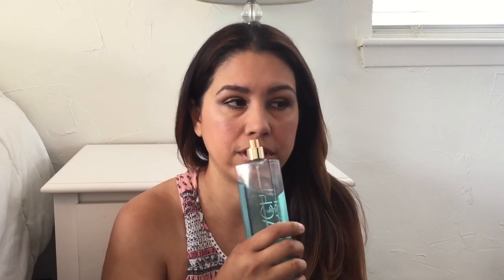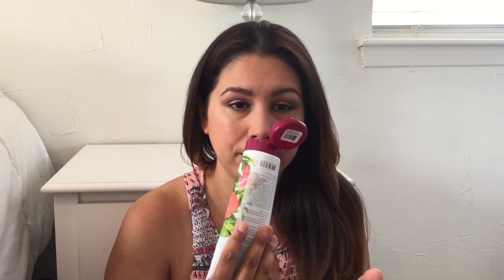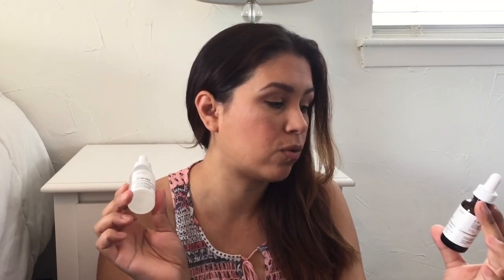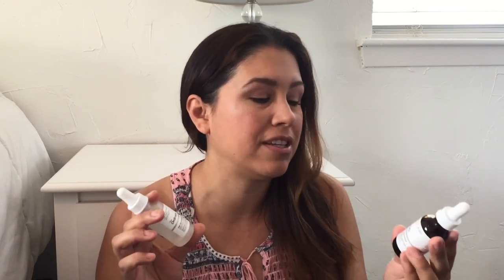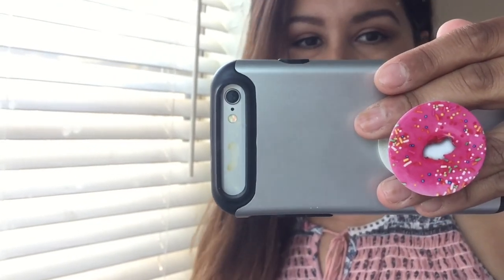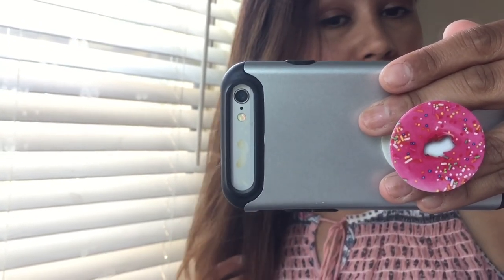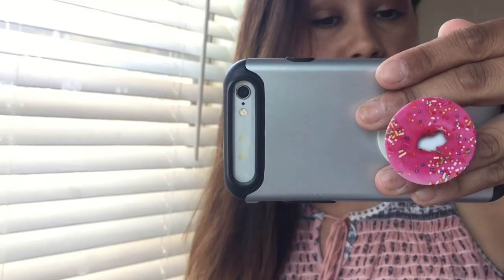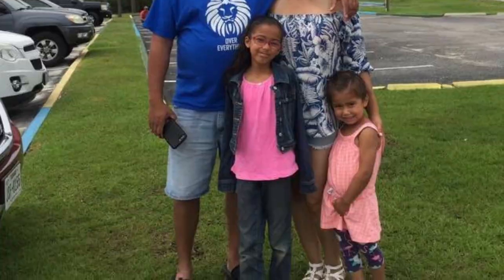CURRENT SUMMER FAVORITES! | JUNE 2017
I have a lot of current summer favorites right now that I want to share! I will list the products down below in case you are interested!
Products:
Bioderma toner